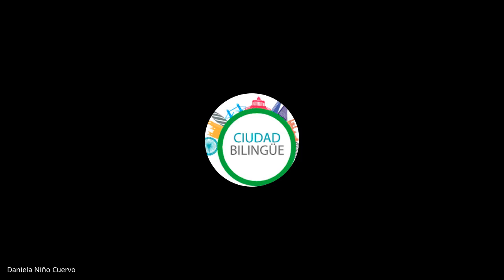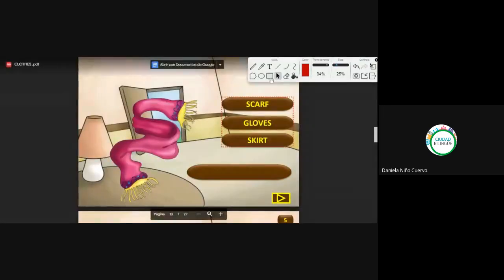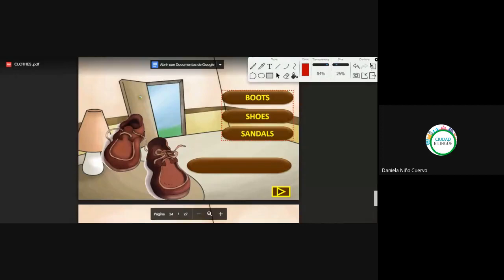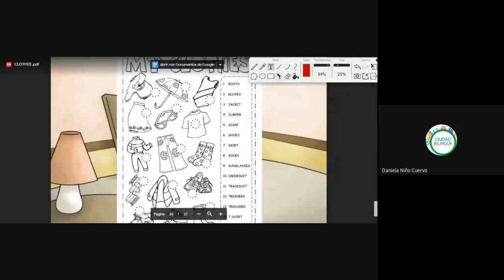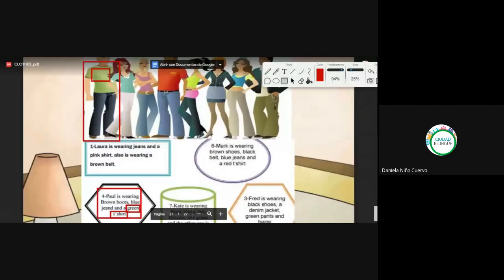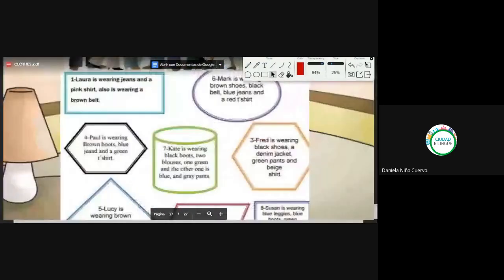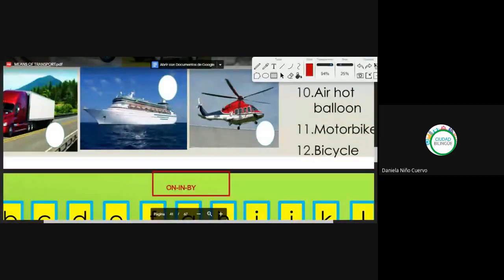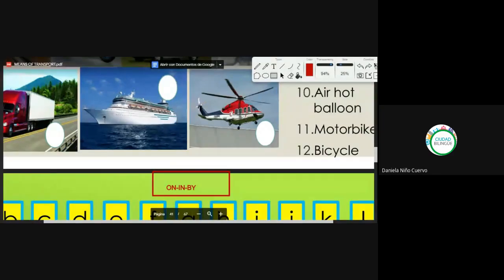27 prendas de vestir medios de transporte parte 1 15072020 b i006